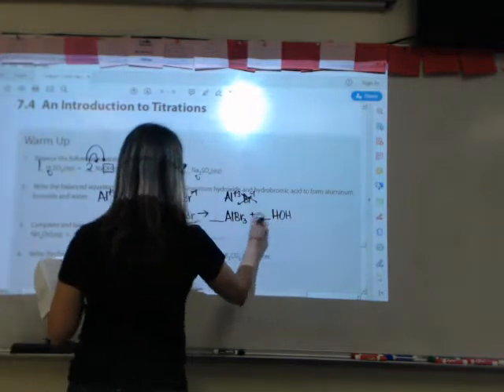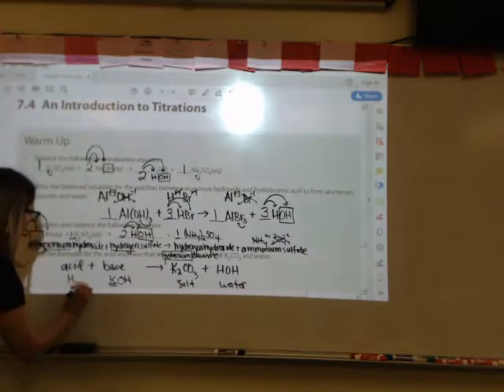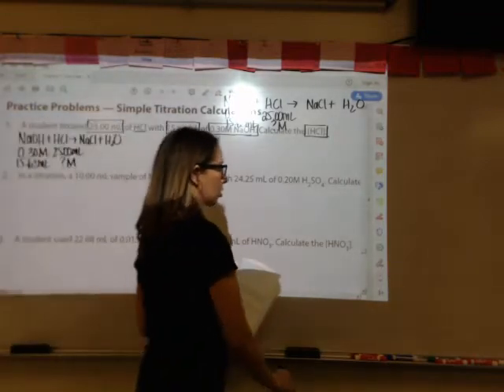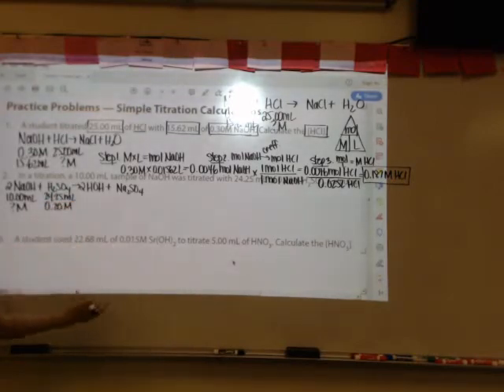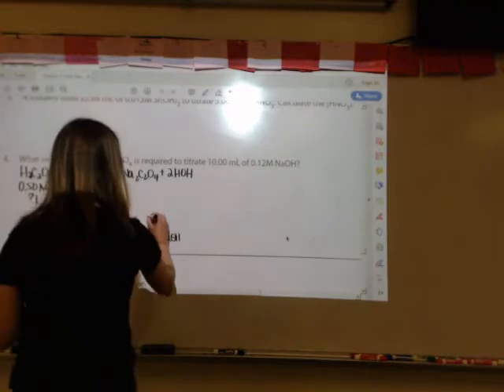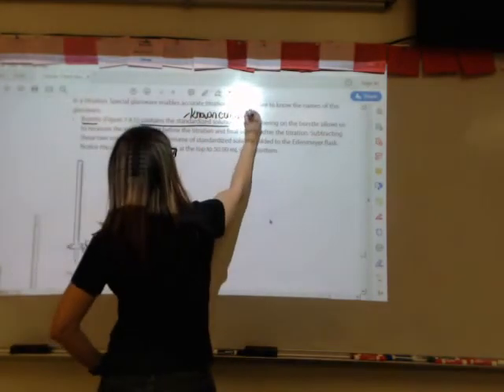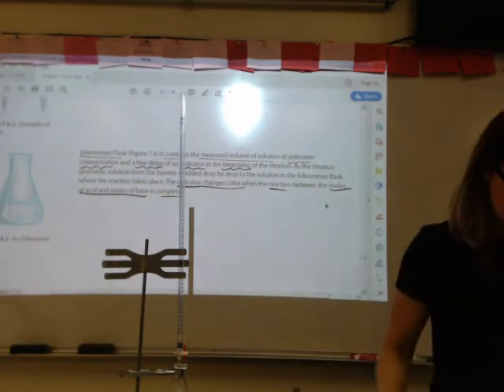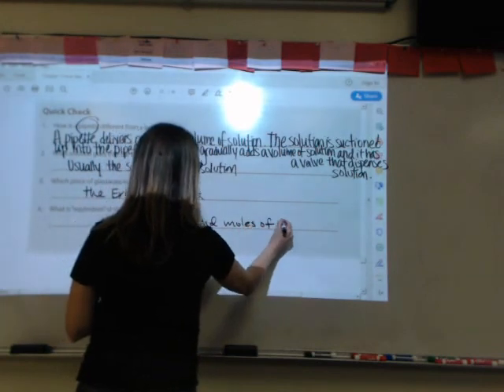7.4 An Introduction to Titrations